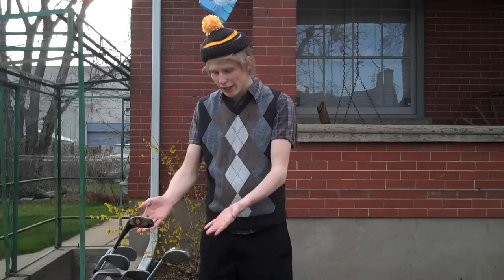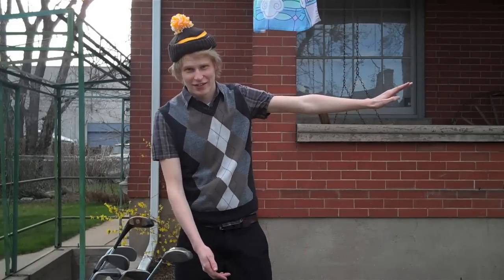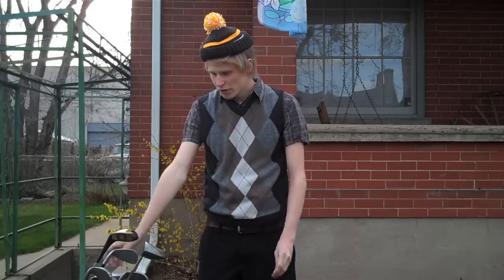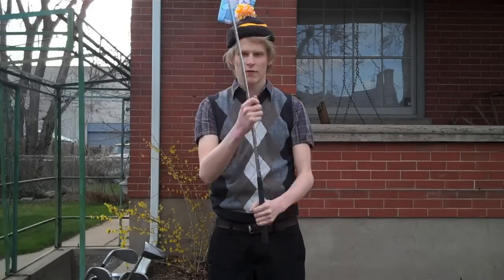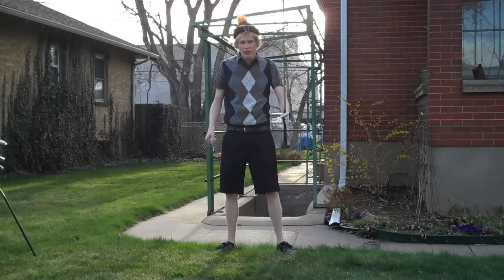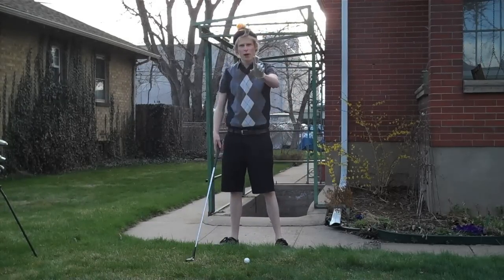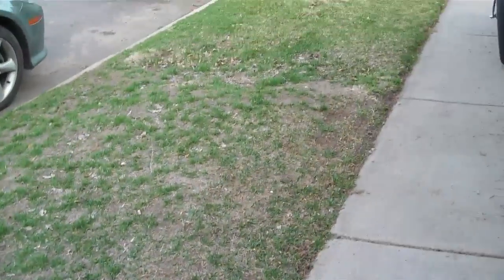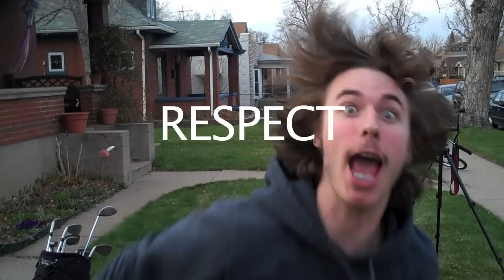Respect PSA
Always wear your bike helmets.